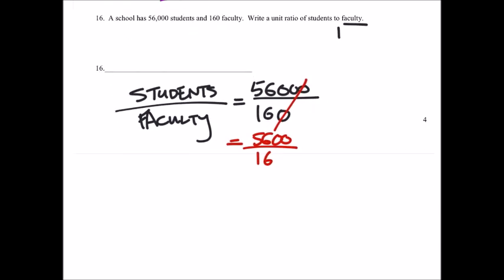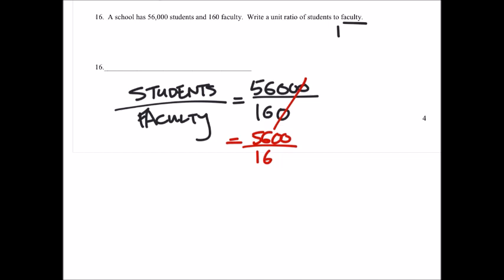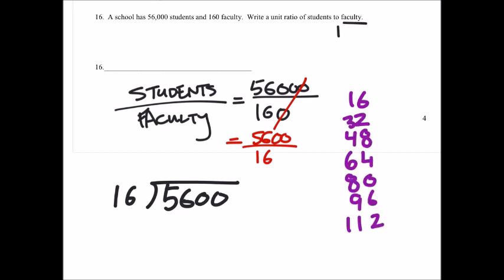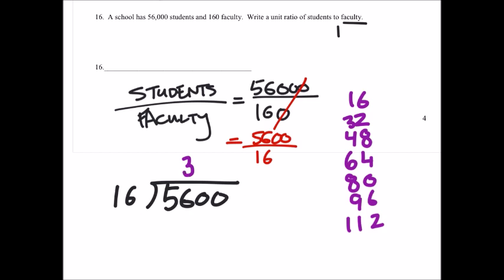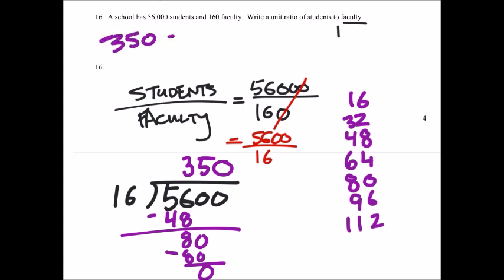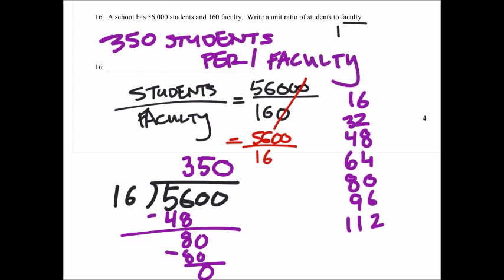How to Find a Unit Ratio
The problem:
A school has 56,000 students and 160 faculty.  Write a unit ratio of students to faculty.

The solution: 350 students to 1 faculty